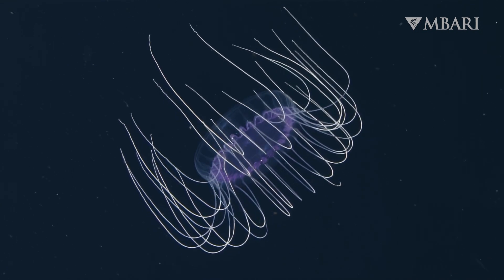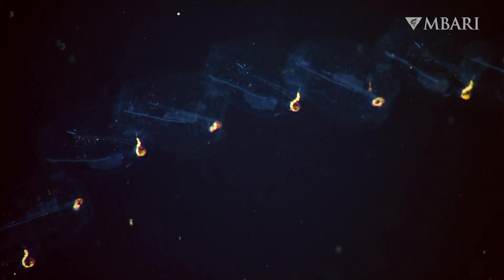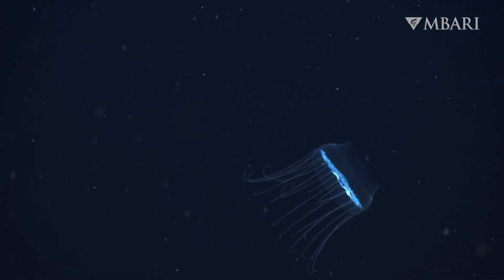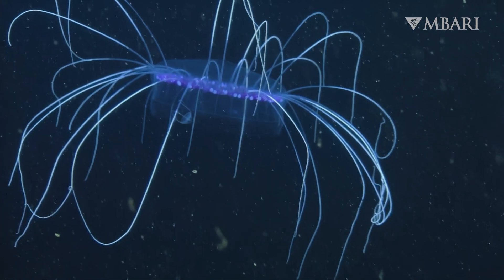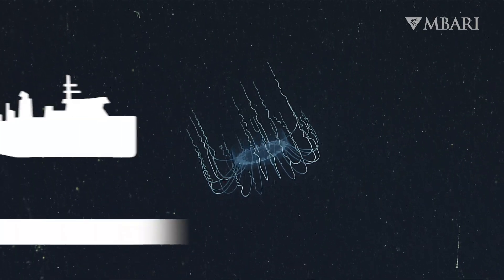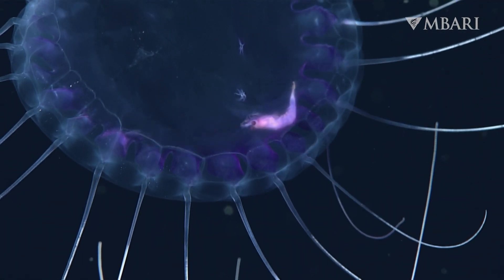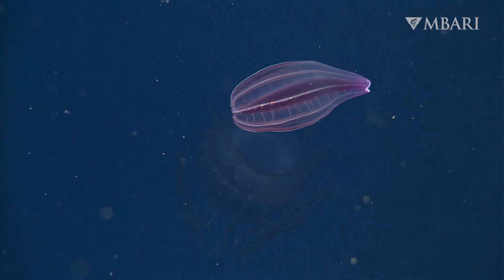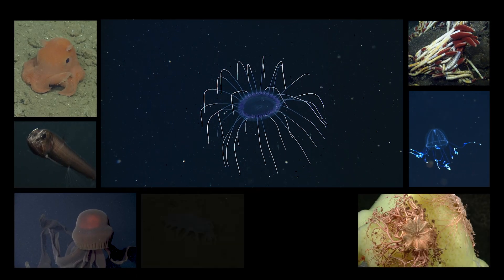The dinner plate jelly is one of the ocean’s top predators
The dinner plate jelly (Solmissus sp.) is one of the ocean’s top predators. This denizen of the deep has an appetite for other gelatinous animals. Jellies, comb jellies, siphonophores, salps—they are all on the menu for Solmissus. In fact, this jelly has one of the most diverse diets of all midwater animals—so far, we have seen Solmissus eating 21 different types of gelatinous prey.

A hungry dinner plate jelly swims with tentacles held forward. Most jellies are passive predators who drag wispy tentacles behind their bells to catch food that gets trapped in their wake. But the dinner plate jelly relies on stealth to capture food. Swimming with those tentacles out in front allows Solmissus to catch their prey by surprise. Before prey can sense the pulses of the approaching predator, the jelly’s crown of tentacles snares a meal. Forward-pointing tentacles also help the dinner plate jelly catch animals with long tentacles or skinny bodies, like raking up twigs in the lawn.

Using underwater robots, we can observe delicate deep-sea drifters without damaging them or disrupting their behaviors. We now know that jellies are some of the dominant predators in the ocean’s inky depths. They are also a food source for many animals and offer shelter in an endless expanse of open water.

Learn more about this and other fascinating animals of the deep

Script writer: Raúl Nava
Editor: Ted Blanco
Narrator: Giovanna Sainz
Motion graphics: Madeline Go
Production team: Larissa Lemon, Lila Luthy, Raúl Nava, Marike Pinsonneault, Giovanna Sainz, Kyra Schlining, Nancy Jacobsen Stout, Susan von Thun, Kristine Walz

References:
Choy, C.A., S.H.D. Haddock, and B.H. Robison. 2017. Deep pelagic food web structure as revealed by in situ feeding observations. Proceedings of the Royal Society B, 284(1868): 20172116.

Raskoff, K.A. 2002. Foraging, prey capture, and gut contents of the mesopelagic narcomedusa Solmissus spp. (Cnidaria: Hydrozoa). Marine Biology, 141: 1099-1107.